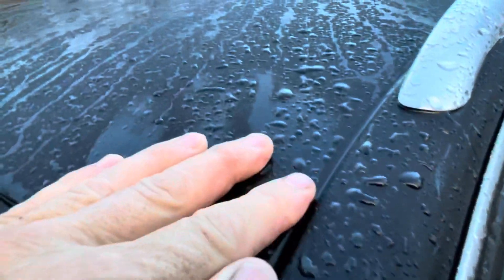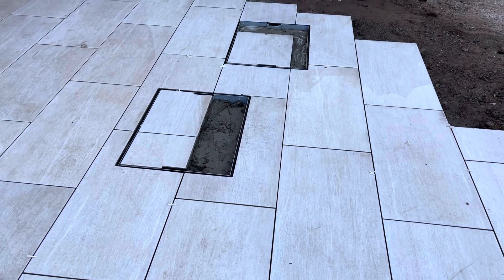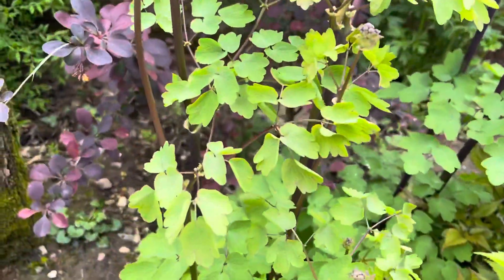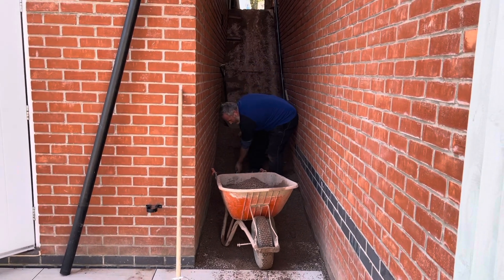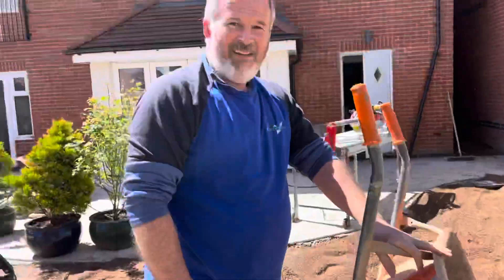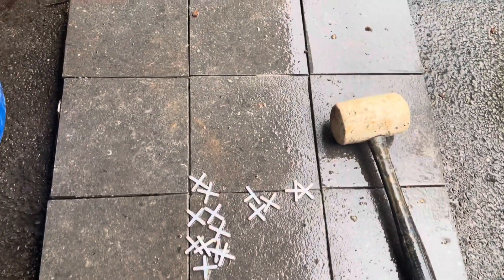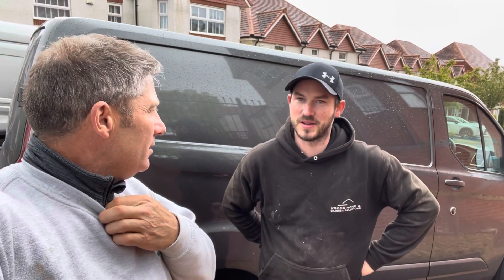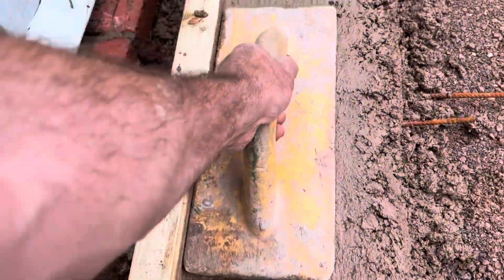Porcelain Patio Picture Frame To Install With Man Down But Fellow YouTuber Justin Turns Up